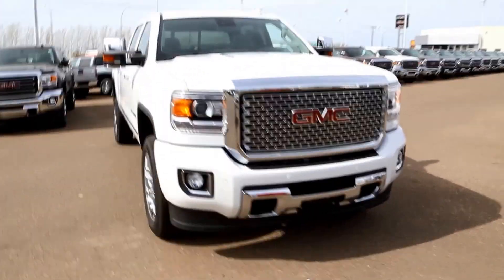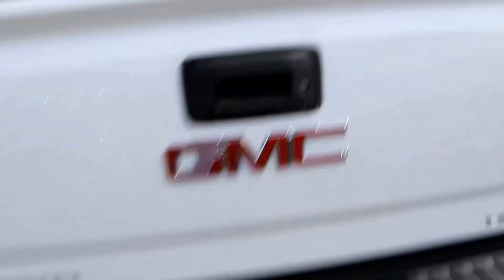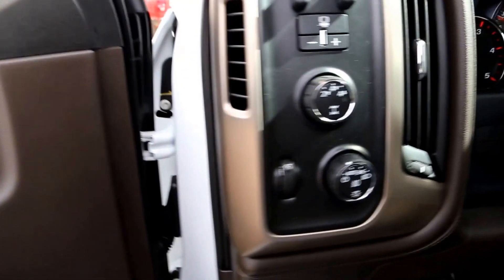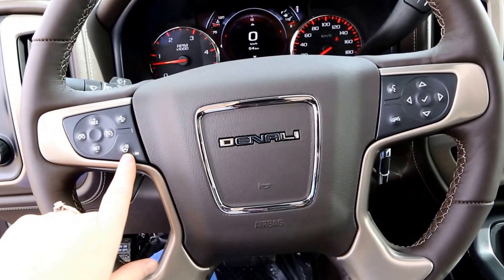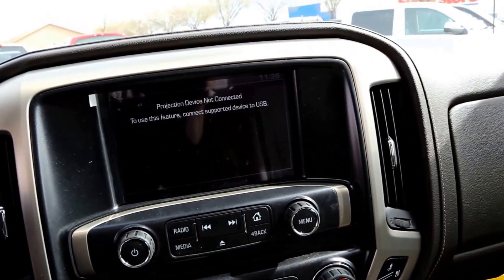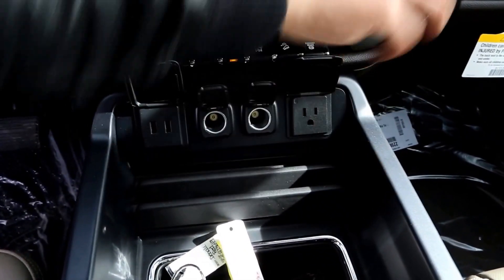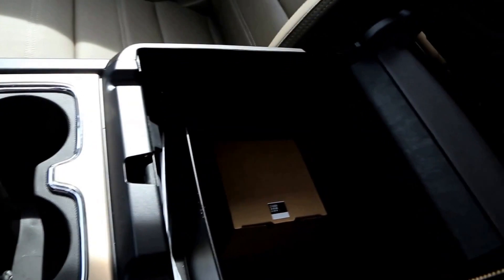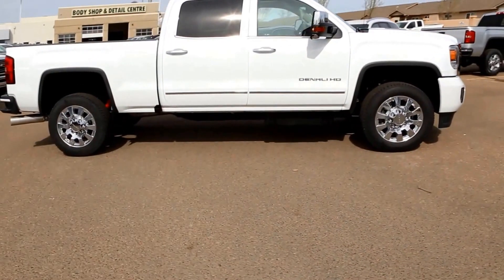Brand new 2016 GMC Sierra 2500HD Denali for sale in Medicine Hat, AB